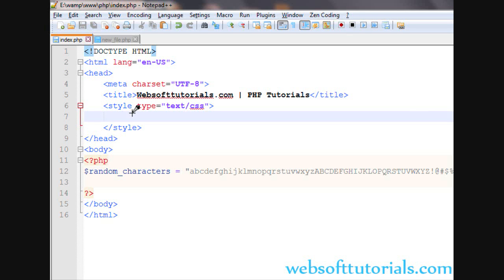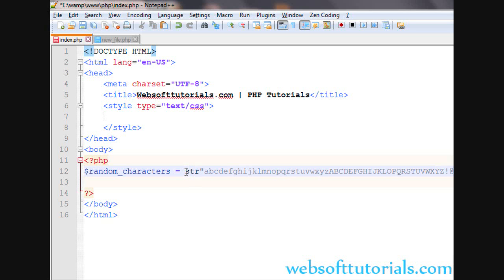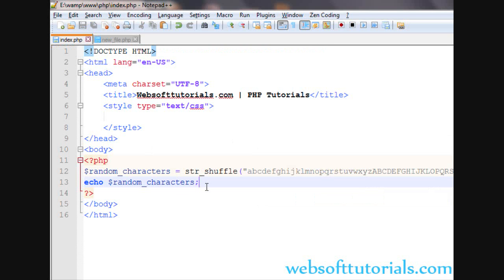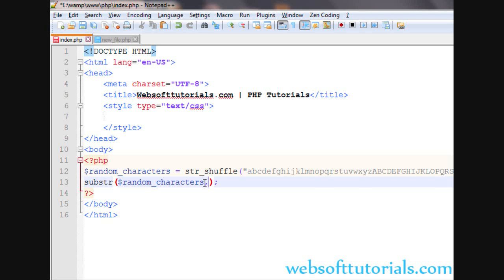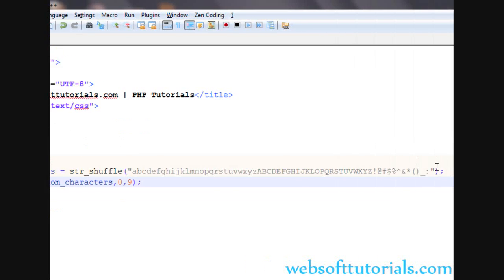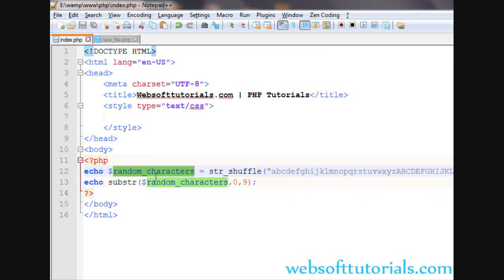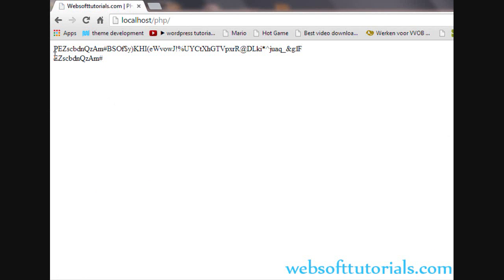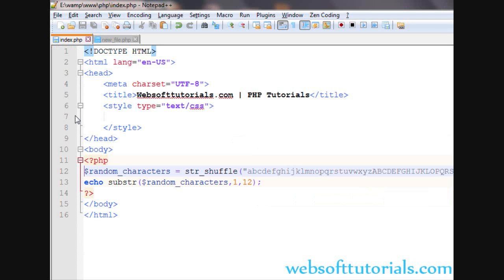Php tutorials for beginners - 37 - Generate random password in php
In this tutorial I will teach you how to generate random password in php